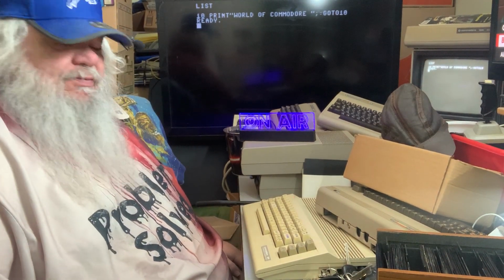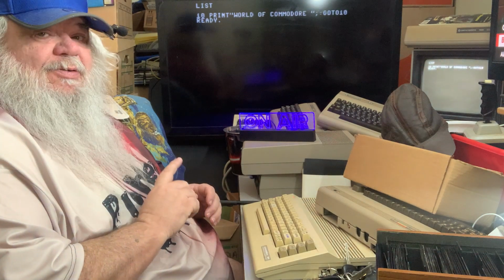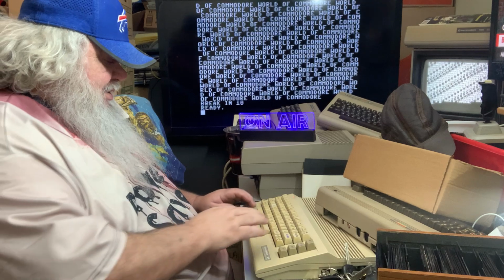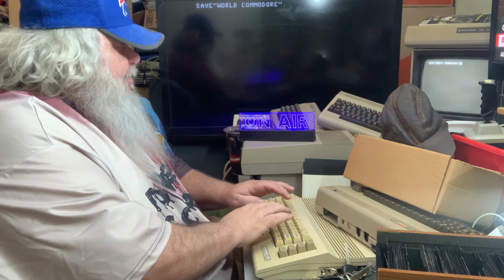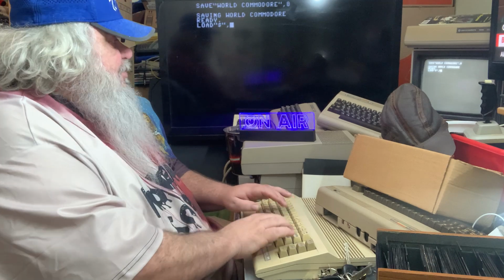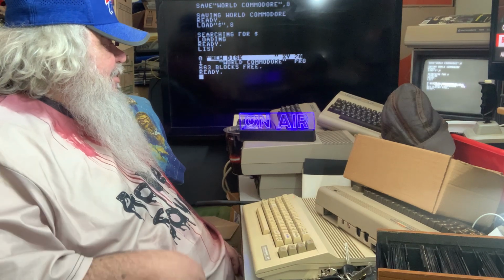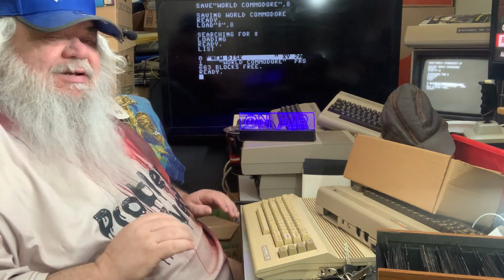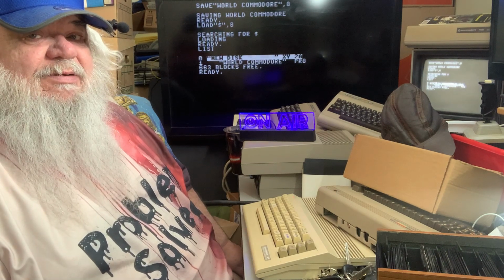How To Save A Program From A Commodore 64 To A 1541 Disk Drive Vic-20 C128 PET Plus/4 - Episode 3198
Once you have a little program in memory, here is how you save it to a disk...perhaps the one that you just formatted in the 1541 disk drive!

header"new disk",d0,ind

You can name the disk whatever you like and it is best to change the disk ID, which are the two letters after the i in this example, on this disk I used ND.

With a more advanced BASIC 4.0 or above, you can use the HEADER command to format a disk, but of course, the older way, as described below still works just fine!

If you are just getting into the commodore 64 or other vintage computers made by cbm, and you want to format a disk, this is the command that you will need to enter...

open15,8,15,"n0:fresh disk,fd":close15

This will take an unformatted disk, or one that has been formatted and erase everything and give you a blank disk that is ready to use with 664 blocks free...this is a short video...there will be others...but this should get you started on being able to save and load programs to and from your 1541 disk drive...if you do this, and at the end the LED on the disk drive is flashing, then try it again, or it is quite possible that after 40 or more years that the disk you are trying to format is no longer workable...or that the write protect sticker is in place or the that disk is not notched...stay tuned for many more short videos that will cover one subject at a time!